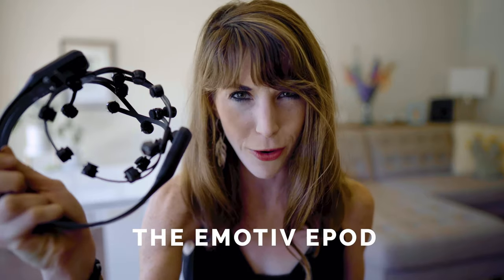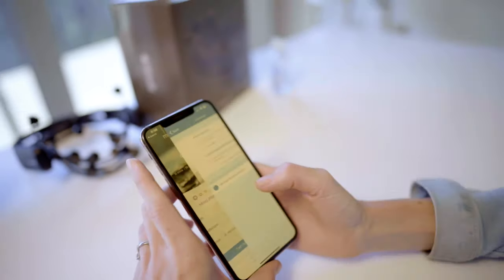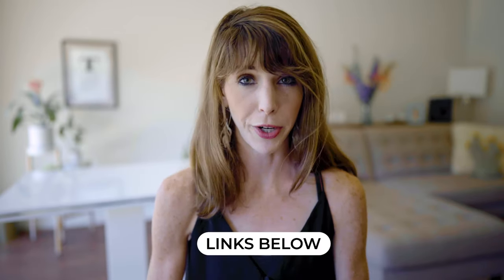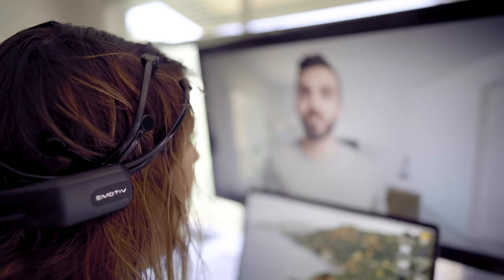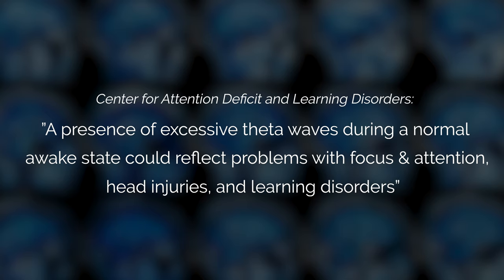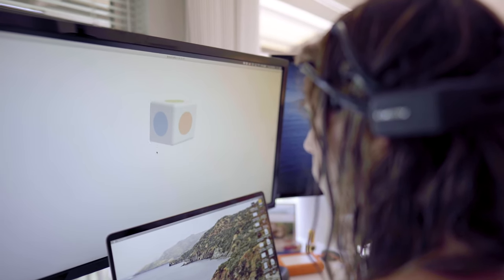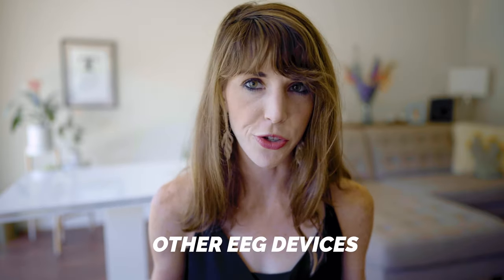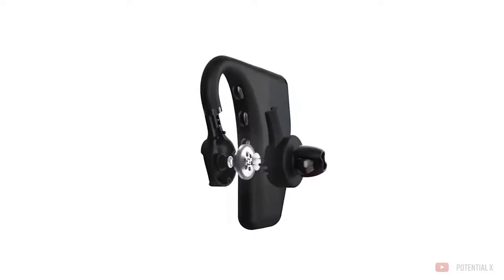Enhance Your Mental Performance: Emotiv EPIC & Qualia Focus Analysis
In this video, I review the Emotiv EPOC: a wireless EEG headset that not only tracks your brainwave activity, but also uses BCI (Brain Computer Interfacing) technology for "mind control" programs and games. And I use the popular nootropic Qualia Focus to test out my brainwave results.

SHOUTOUT: @ShervinShares

I’ll be breaking down the Emotiv Epoc+ into a couple of categories:

1. Who should buy it?
2. Form and Functionality
3. Special Features and my experiment with Qualia Focus Nootropic by Neurohacker Collective
4. Pros and cons

And I would say there are a few demographics of people who would benefit most from this device:

1. People interested in peak brain performance
-- If you’re obsessed with understanding your brain and how to enter the “flow” state - whether that be for deep work or meditation, this is a phenomenal device for that. Much like using a device to track your sleep or fitness levels — you need a baseline for understanding how your brain works to make changes…and you’ll get that from the real-time brain wave tracking in this headset.

2. People interested in Brain-Computer Interfacing
--- I’m talking about the ability to translate your brain signals into actual commands on a computer or other device. This is some really cutting-edge technology that can be used for things like virtual gaming and even for people with neurological disorders who have difficulty communicating through speech.